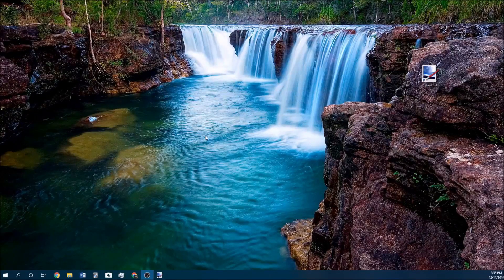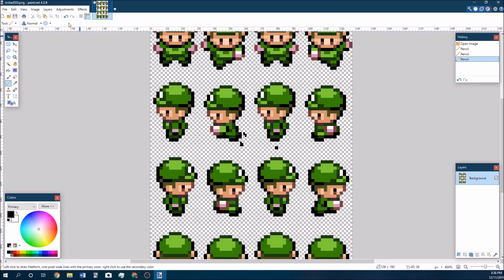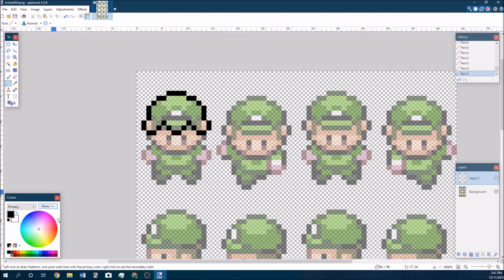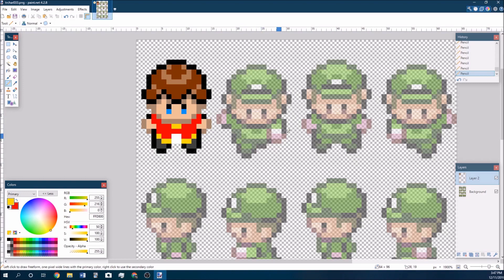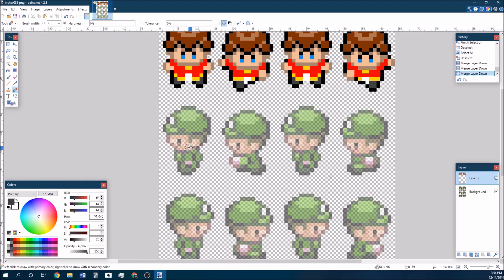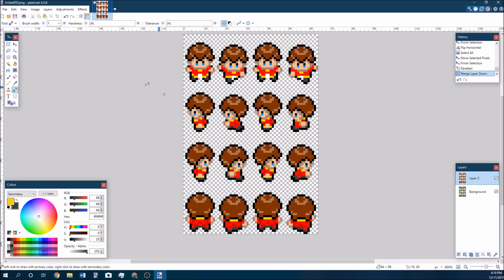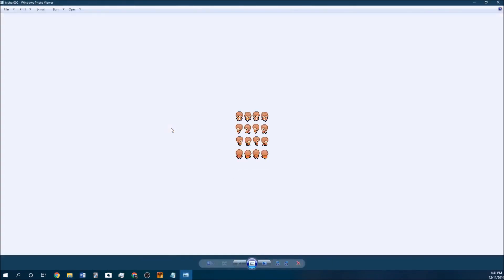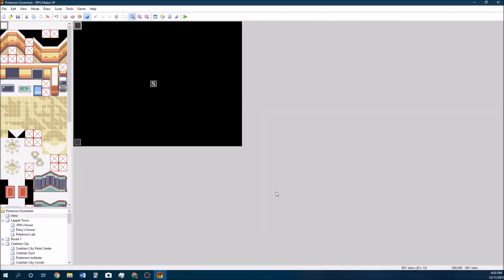Pokémon Character Sprite Drawing Tutorial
Skip to the actual drawing: 2:00
Skip to the finished sprite: 7:54

A quick overview of the process I use to draw character sprites for Pokémon Essentials. I didn't want to turn this into a tutorial on how to use my go-to drawing program, so if you want to use that program I'd recommend looking up a tutorial, or if there's enough interest I can create one. Sorry if the editing is a little jumpy.

Another thing I wanted to add is that it also looks more polished if you tone down the saturation in the artwork a bit. So if you want to use red, don't use straight red like I did in the video (I was just trying to go quick), make it a slightly darker, more desaturated color (like I did in the thumbnail, or the sprite I show off at the end). If enough people find this video helpful, I can make more videos on trainer sprites, tile sets, or creating custom Pokémon or custom shiny sprites (pallet swaps). I wouldn't really call myself an artist, but I think these sprites are decent enough to give your game that nice custom feel.

Pokémon Essentials creators